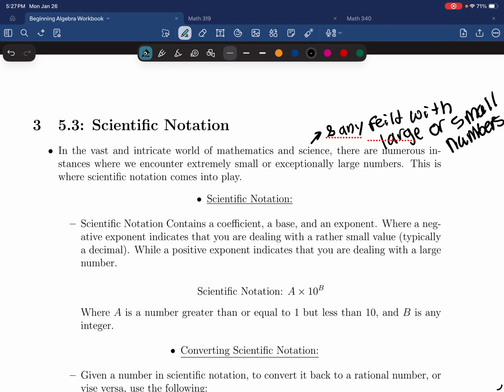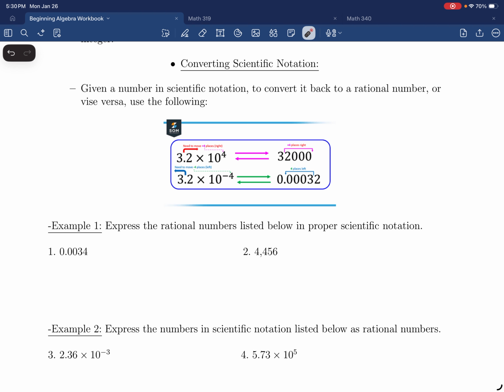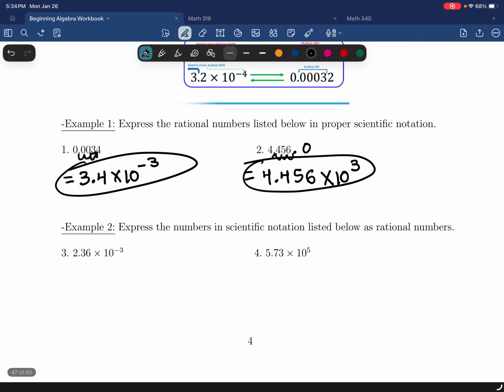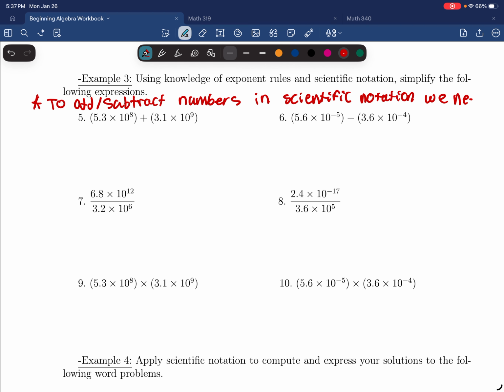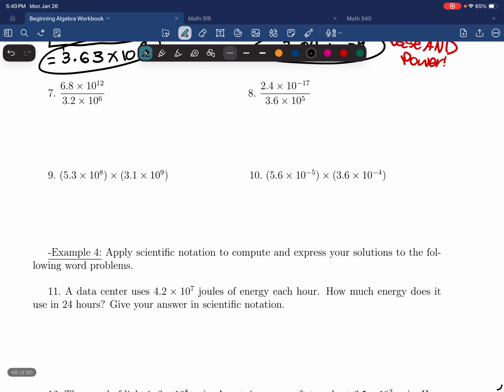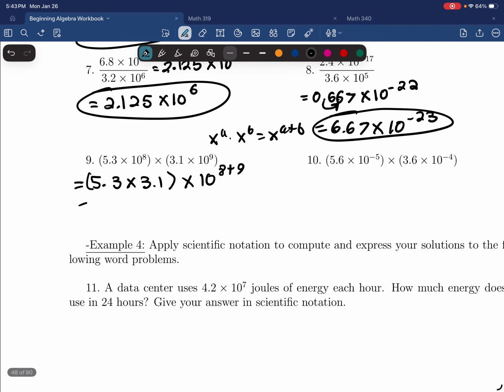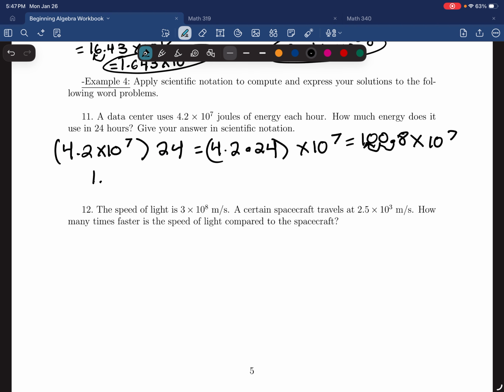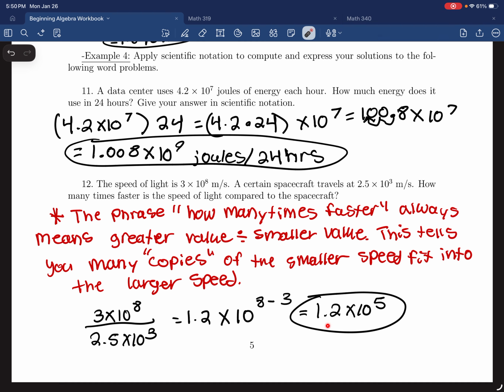5.3: Scientific Notation